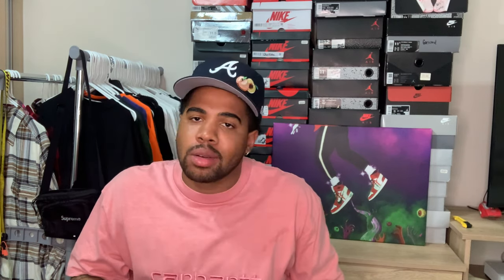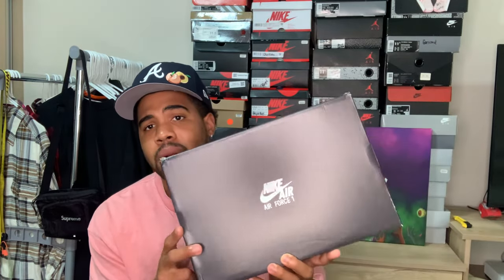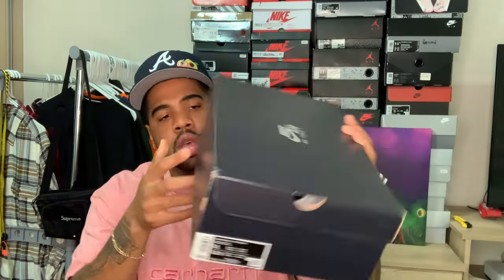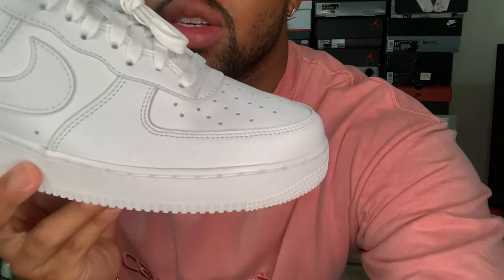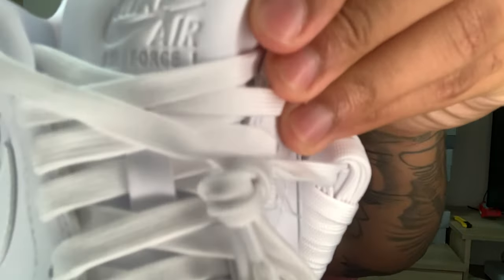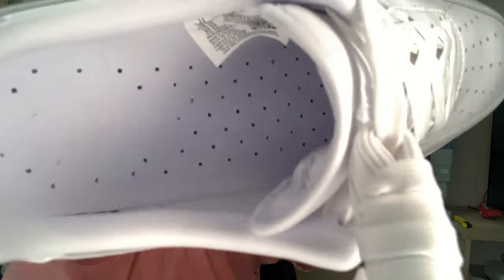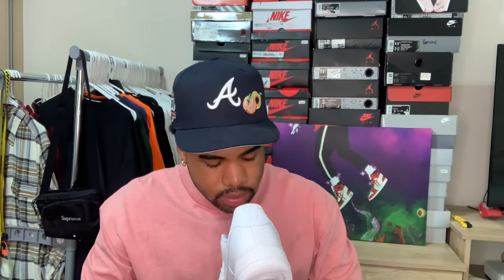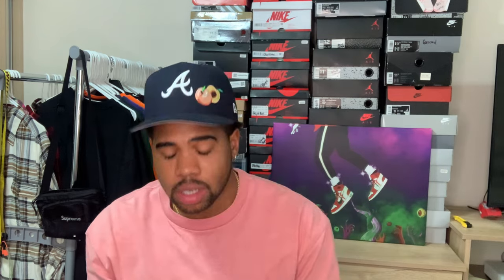Nike AF1 "FRESH" REVIEW AND ON FEET | WAY BETTER QUALITY THAN REGULAR AF1!!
Review and on feet of the Nike AF1 "Fresh"

LacGotti- LA4L